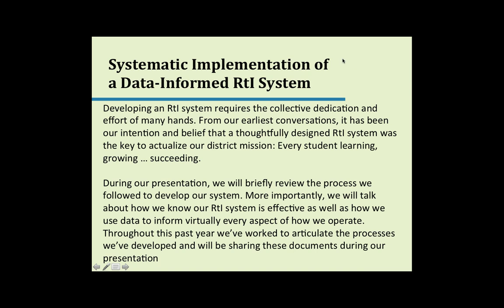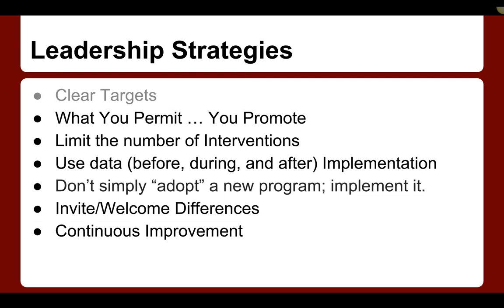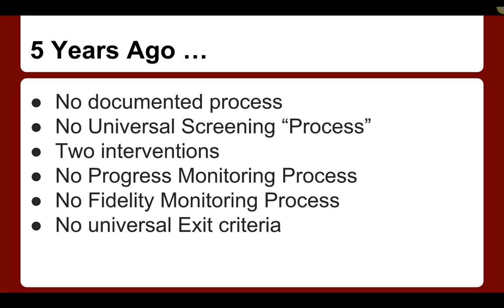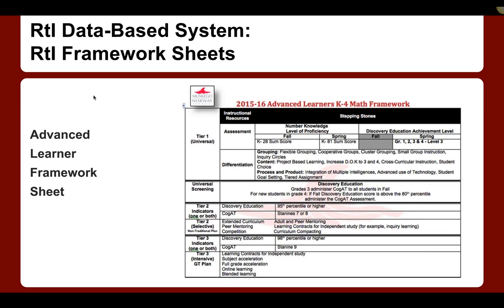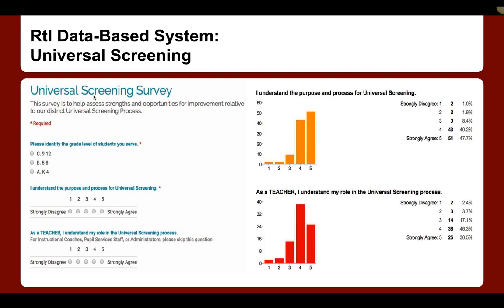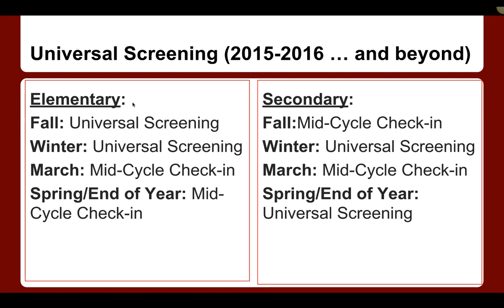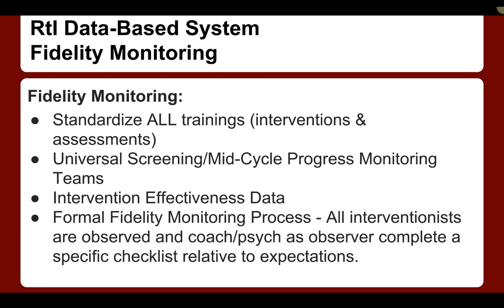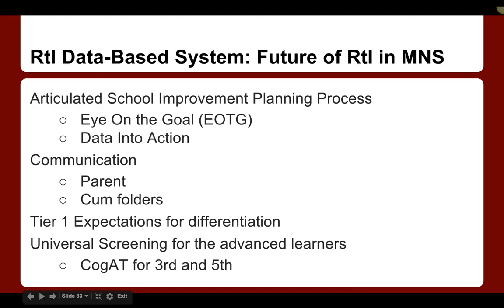Muskego Norway: Systematic Implementation of a Data-Informed RtI System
Muskego-Norway believes that the development of an RtI system is the key to achieving their district mission: every student learning, growing, and succeeding. Presenters will briefly review the process followed to develop an RtI system, how they know their RtI system is effective, and how they use data to inform virtually every aspect of how they operate. This presentation is not only for districts in the early stages of developing their RtI systems, but also for those districts who continually seek to refine and improve.